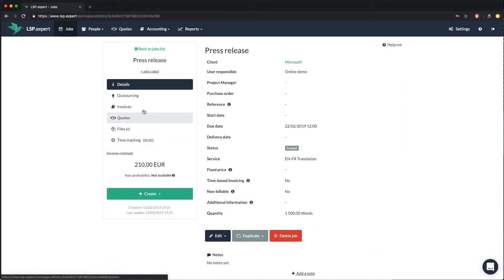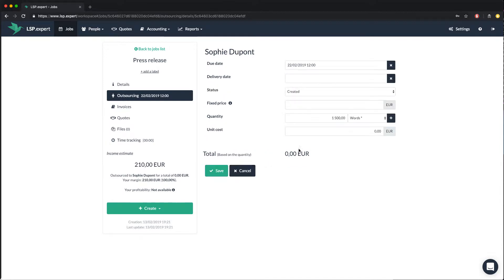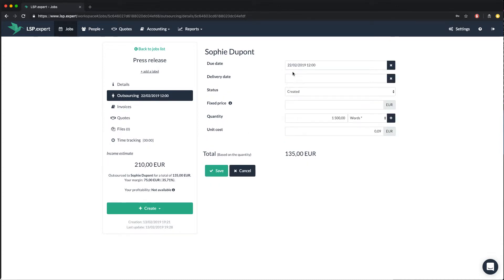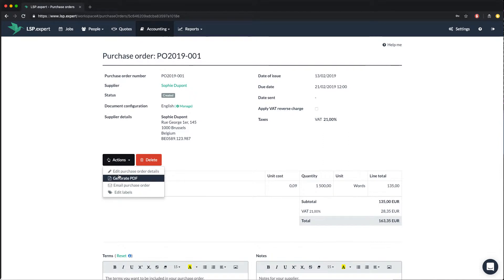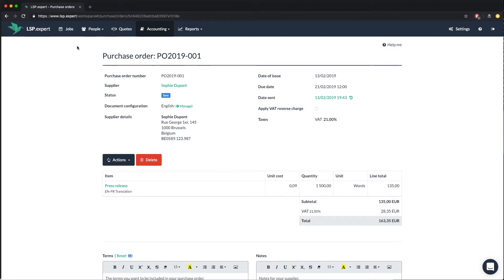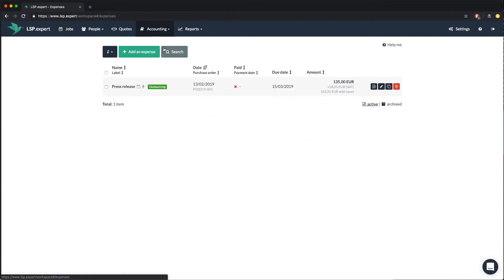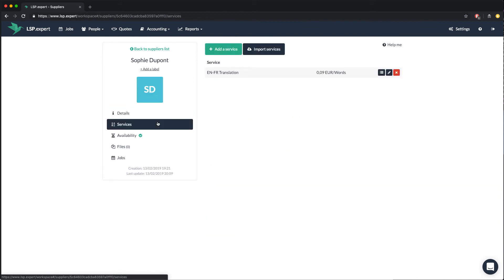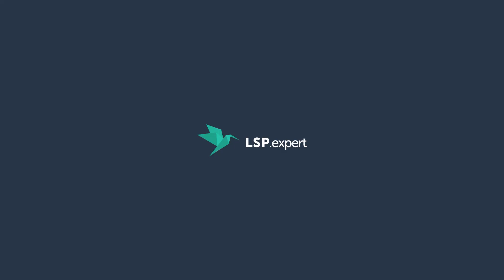Outsourcing a job to a supplier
Discover how to use the outsourcing module in LSP.expert and manage your suppliers.

In this video, you will learn how to:
- *Choose a supplier* in your list of suppliers or *create a new supplier* and define a rate for him/her.
- *See the margin* of a job after outsourcing it and change the due date of the outsourcing.
- *Create a purchase order* for a supplier and add/edit details in it. You will also learn how to *generate a PDF file of the purchase order*, how to *send it to the supplier by email* and how to track the status of an email you sent with LSP.expert.
- *Mark an outsourcing as finished* when a supplier sends the job back and *create an expense* for the outsourcing.
- Rate your suppliers, add notes or files to their profile, add/delete/edit services and define periods of unavailability for a supplier.
- Use the *’Expenses by supplier’ report*, the *’Jobs by supplier’ report* and the *’Profit and loss’ report.